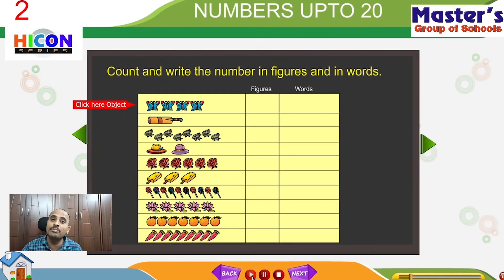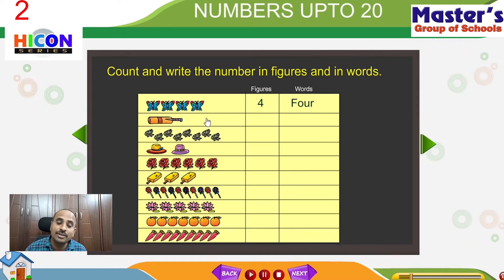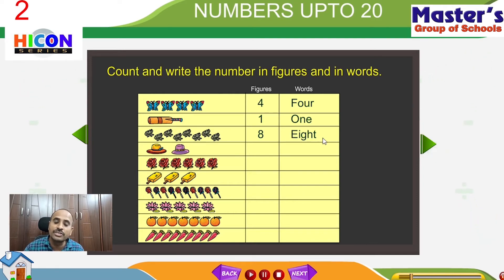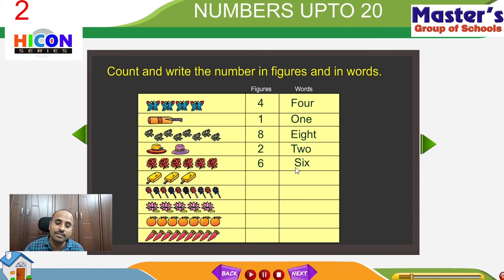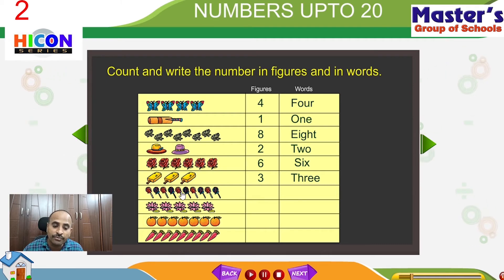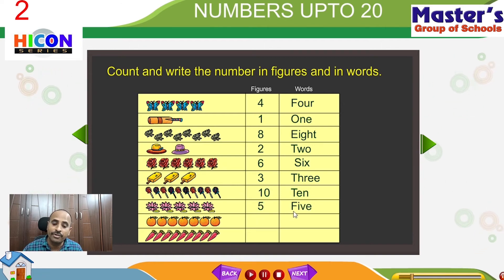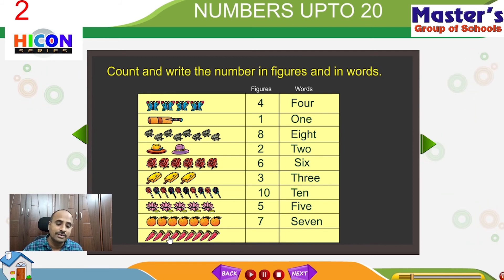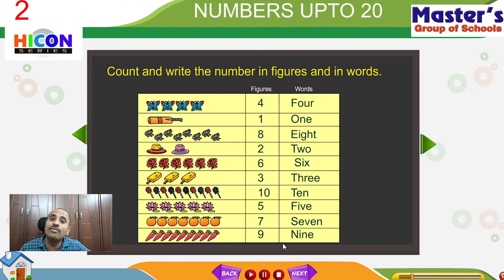CLASS 1: Maths, LESSON 2: Numbers Upto 20 [PART 4 :Count & Write]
CLASS 1
Maths. Lesson-1  Numbers Upto 20
Part:4 - Count & Write the numbers in figures and in words
MASTER’S GROUP OF SCHOOLS.